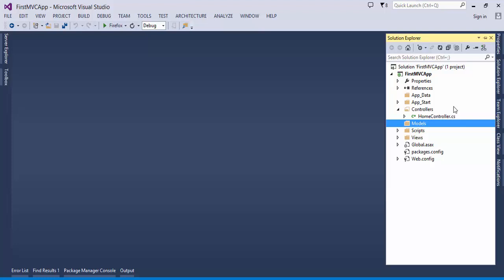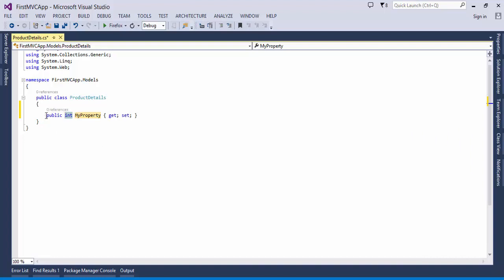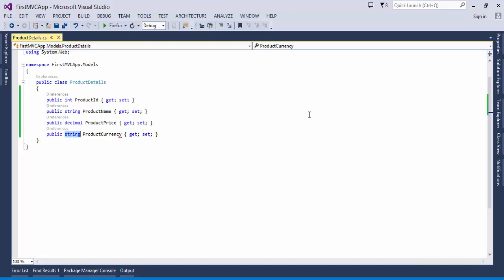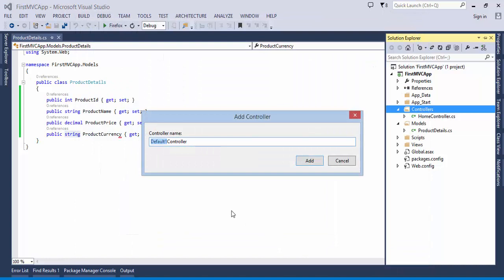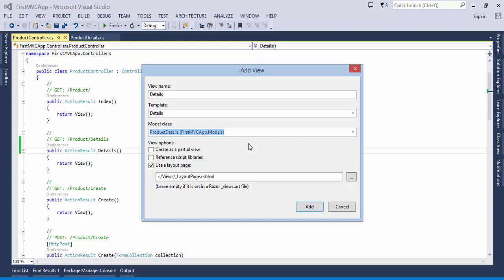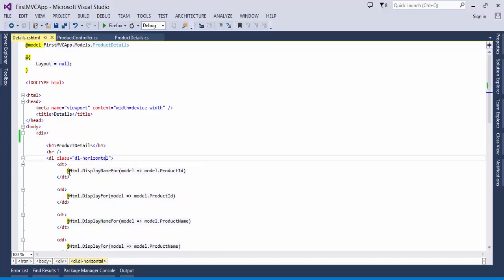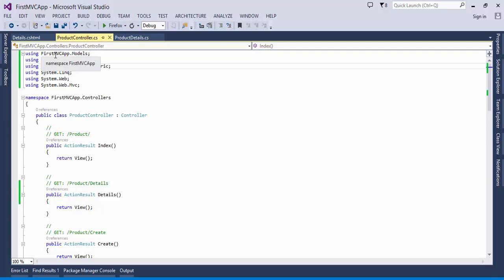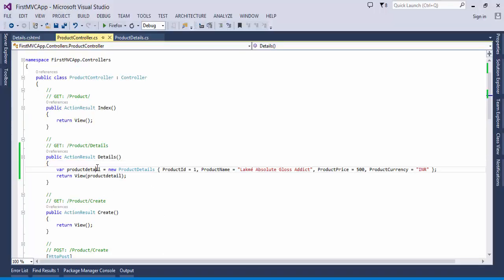Model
In this video we have defined used of model in MVC Application.